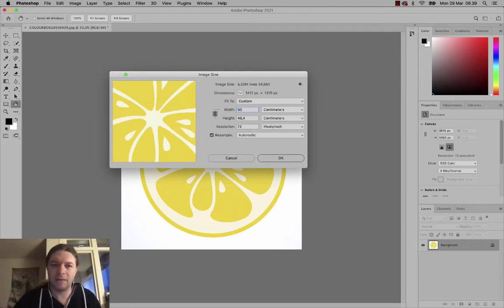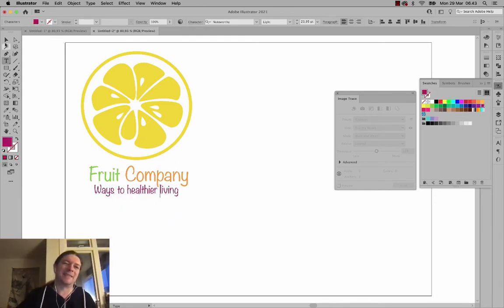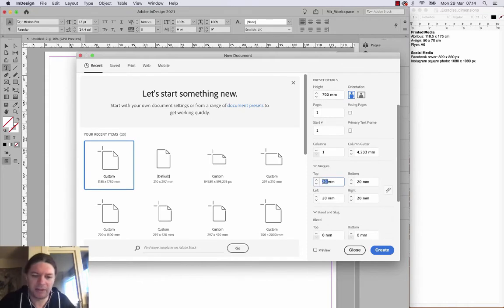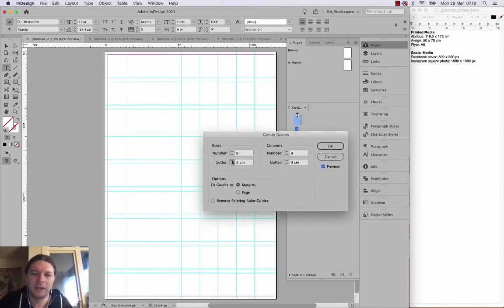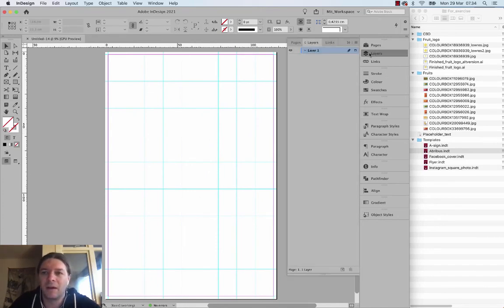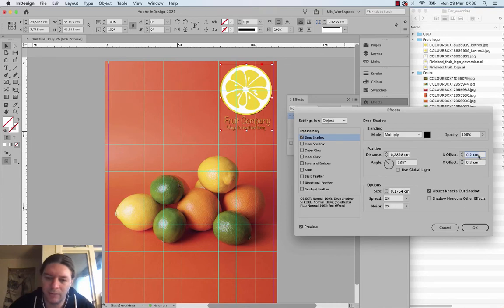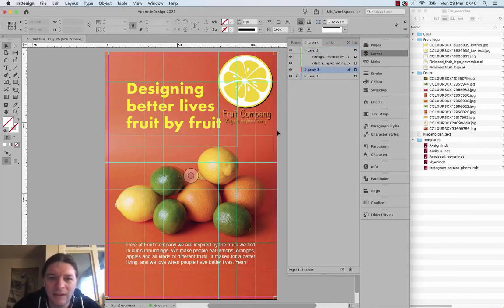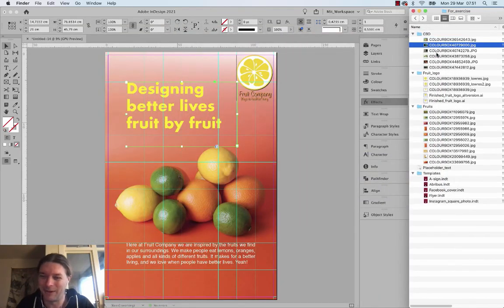Crossmedia Exercise in Photoshop, Illustrator and InDesign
This video is an introduction to creating fictitious cross media advertisement

Made for classes with desd10920 and desd20920